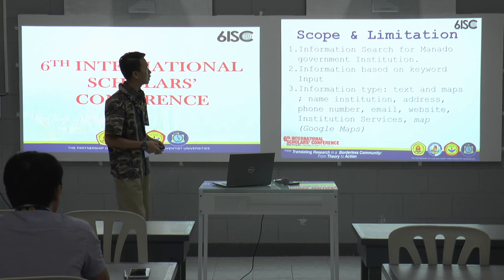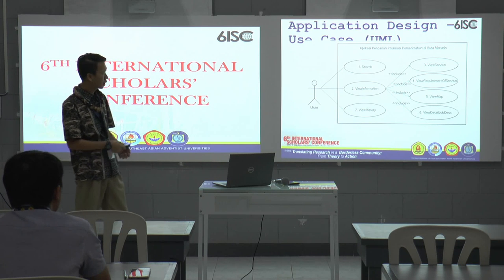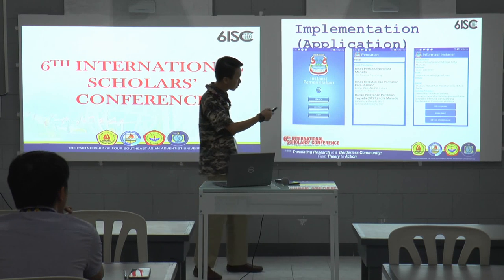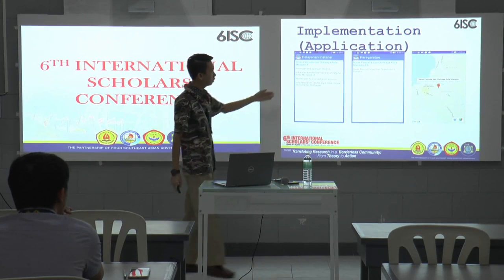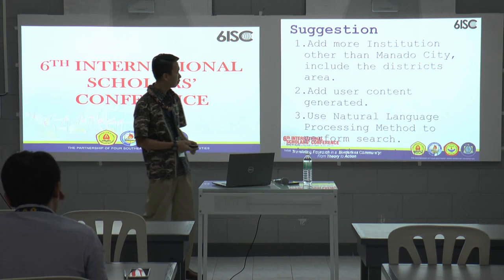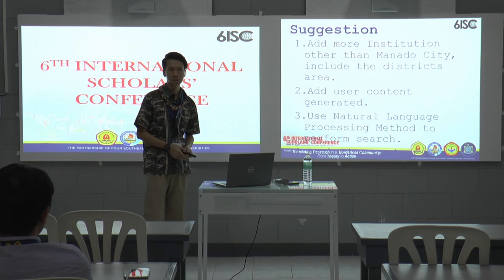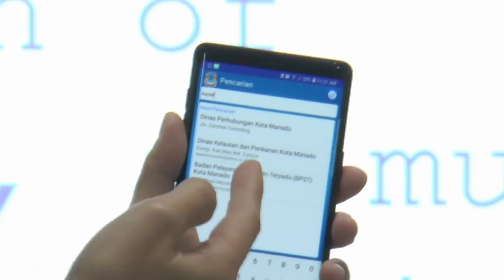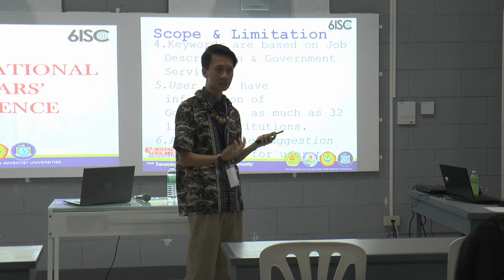Android-Based Information Searching: The Manado City Government Case - Oktoverano Lengkong, M.Ds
6th International Scholars' Conference.  October 29-30, 2018 at Adventist University of the Philippines